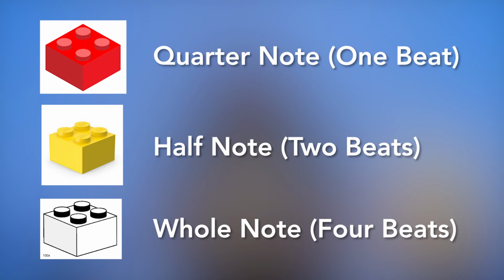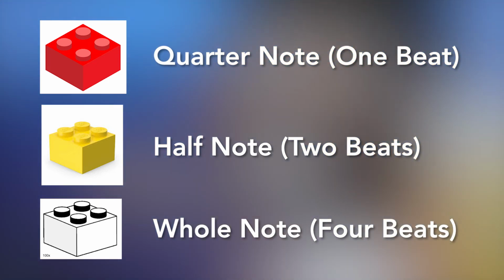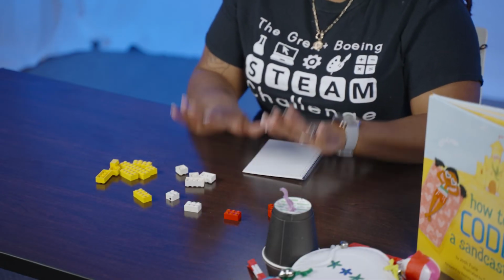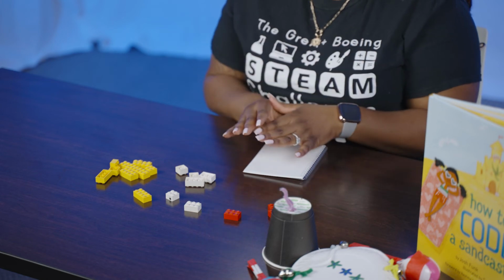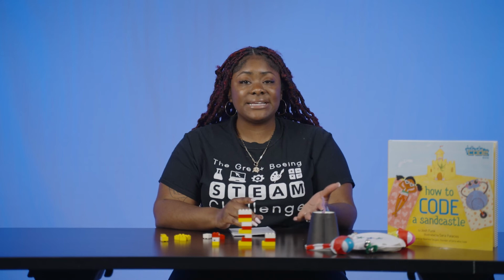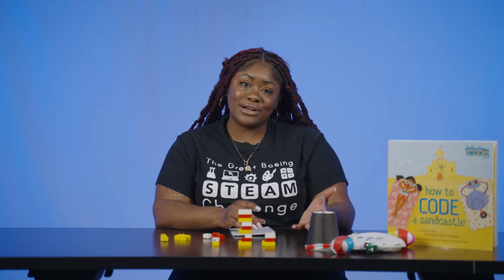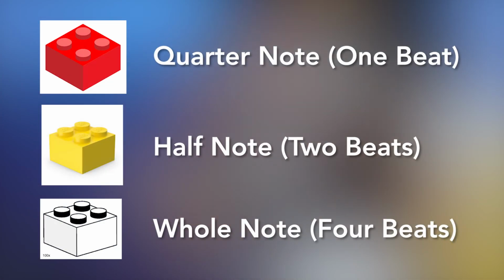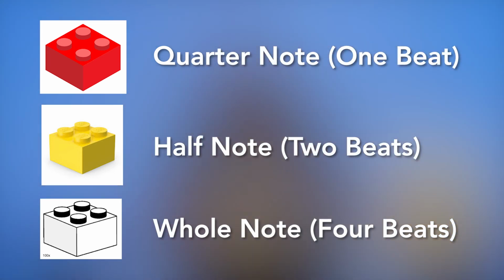2nd grade Unit 7 Do You Hear What I Hear Video 2